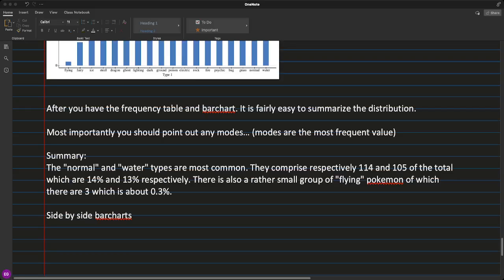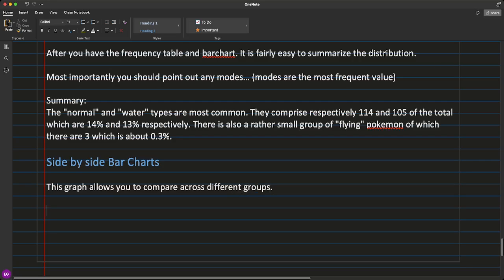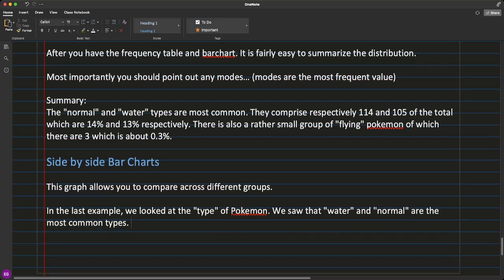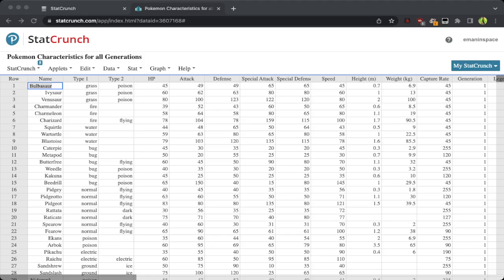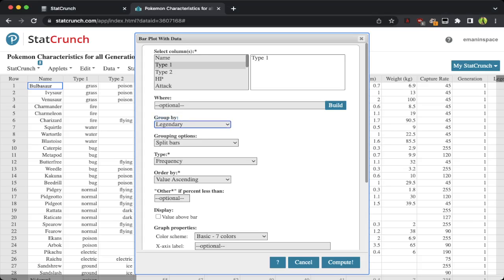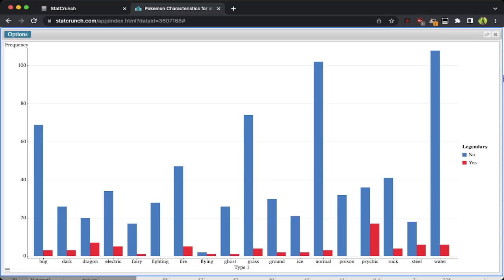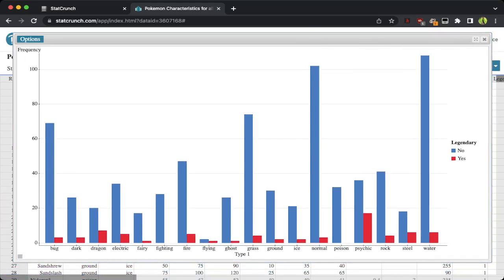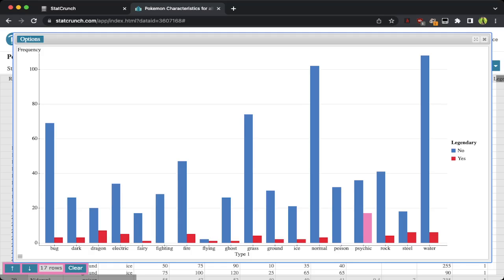MATH 159 Gould 2-4 stacked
Stacked and split bar charts